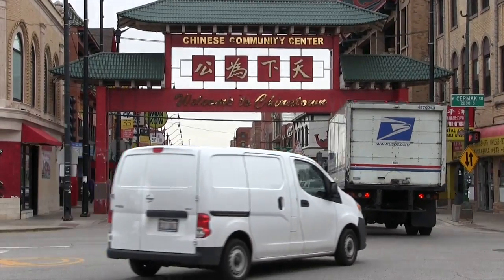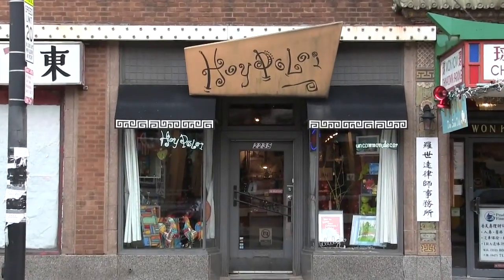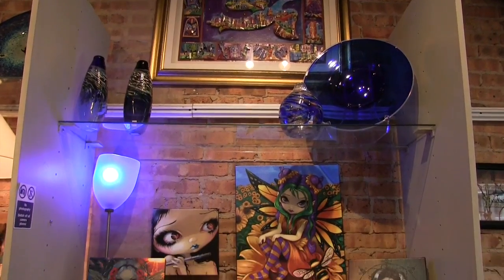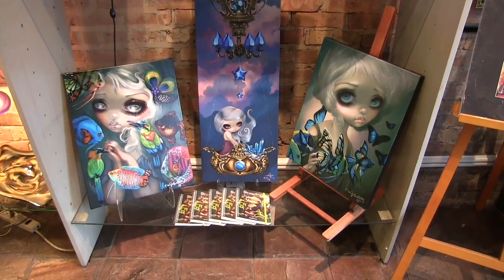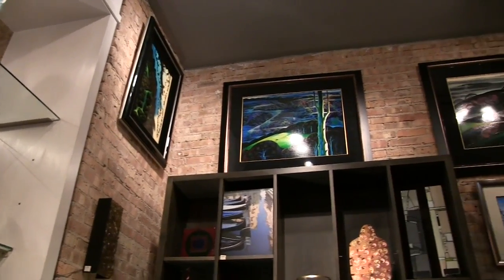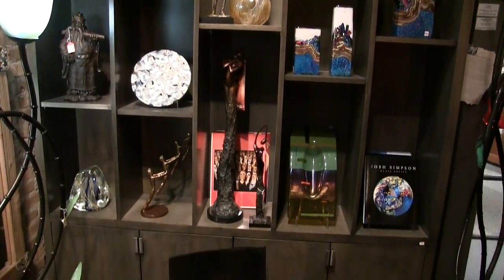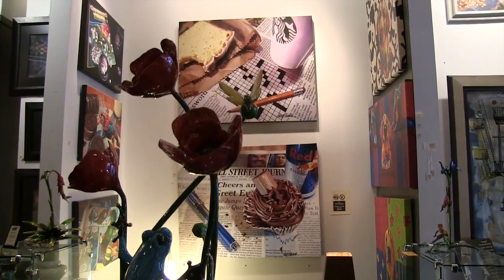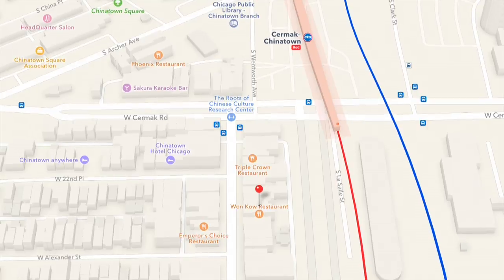Hoods: Chinatown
The Chinatown episode for the Hoods series is about Hoypoloi, which owner Ron Hoy calls "an uncommon gallery."